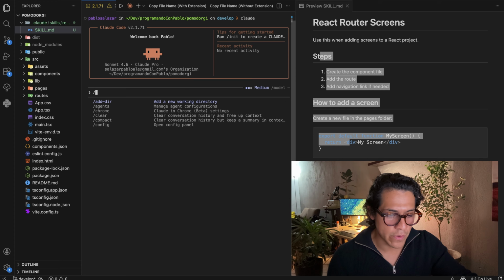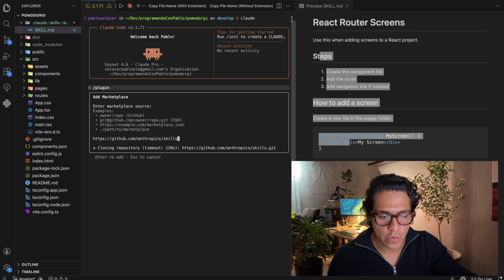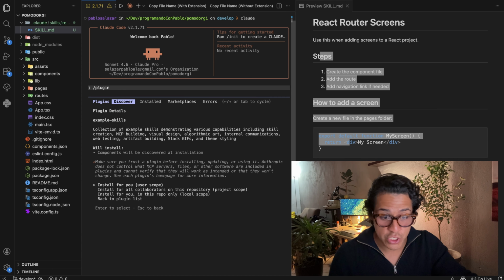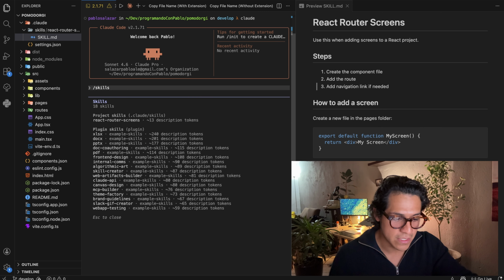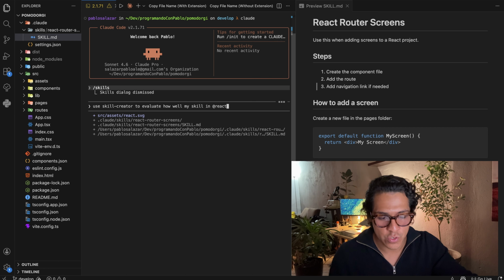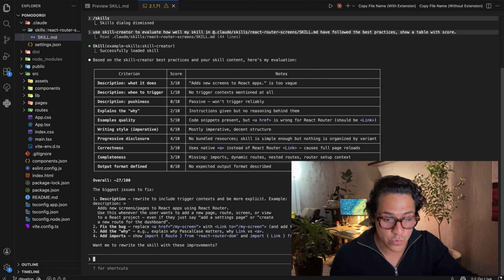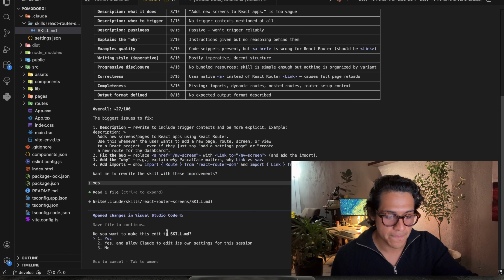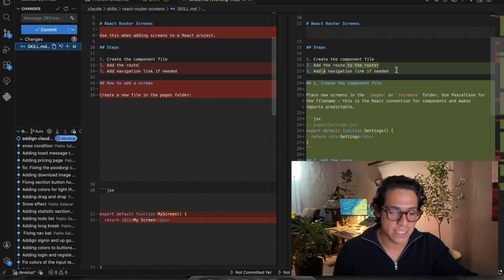How to Validate Your Claude Skills Using skill-creator (Anthropic Best Practices)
Building a Claude skill is one thing — building it correctly is another. In this video I show you how to use the skill-creator skill to audit any skill you've already built and verify it follows Anthropic's official best practices.

What you'll learn:
→ How to run skill-creator against an existing skill
→ What Anthropic's best practices actually check for (structure, description quality, triggering, file layout)
→ Common mistakes developers make when writing skills
→ How to fix issues and improve your skill's performance